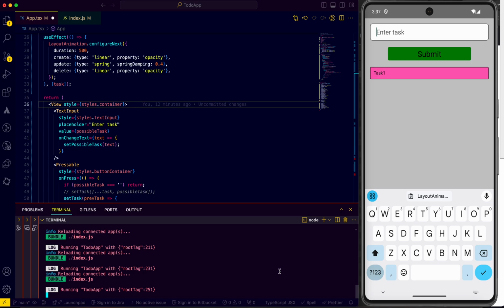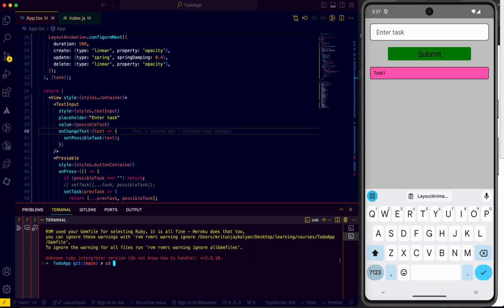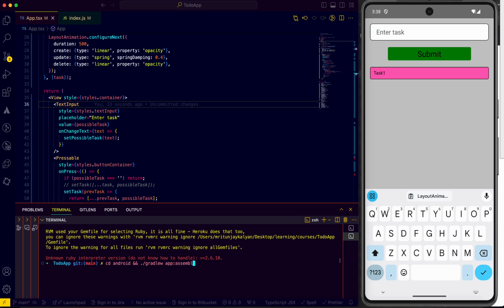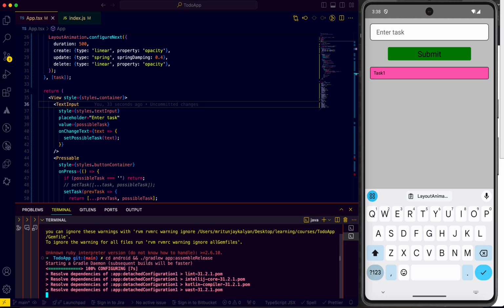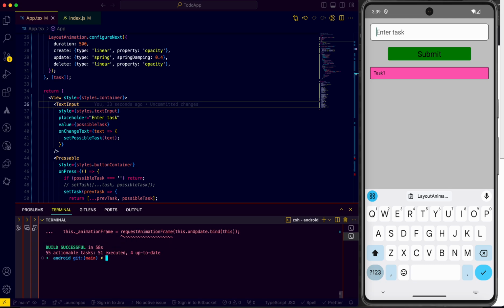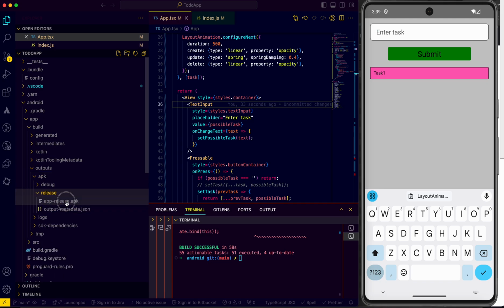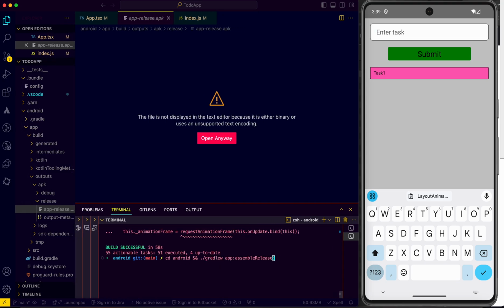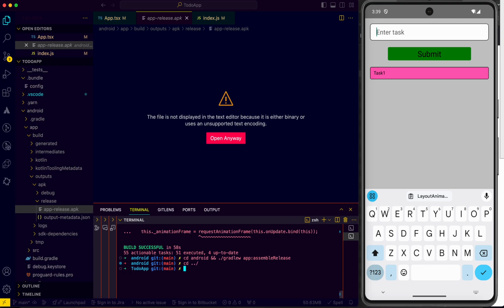Building APK - 13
In this video, we'll walk you through the process of building an APK for your React Native app, allowing you to distribute and install your app on Android devices. This tutorial is perfect for beginners who want to learn how to package their React Native app into an APK file.

What You'll Learn:

Generating a APK

By the end of this video, you'll be able to create a signed APK for your React Native app, ready for distribution and installation on Android devices.